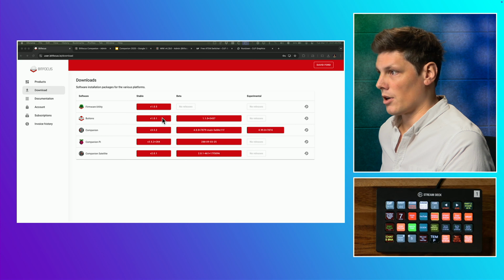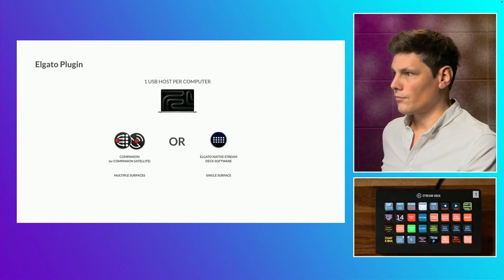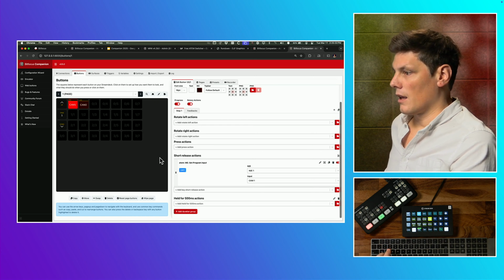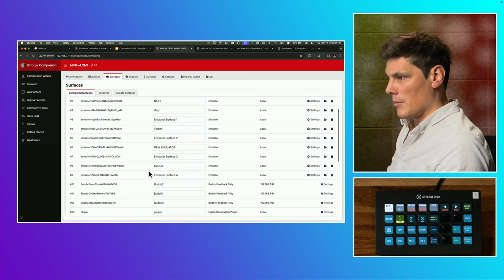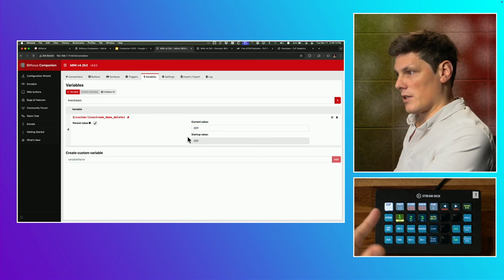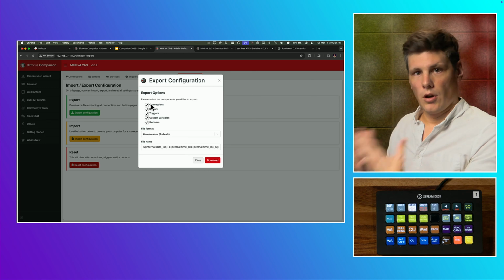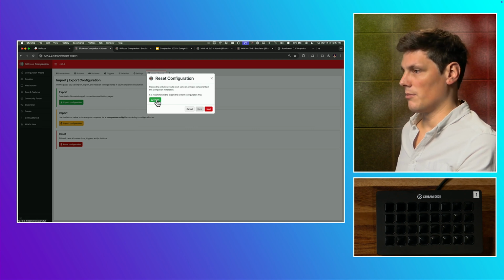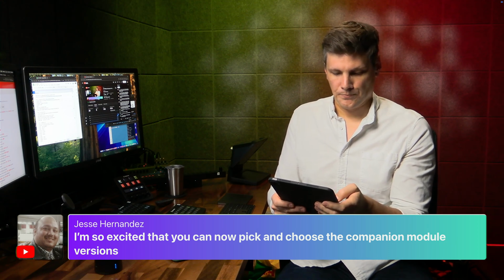E101 Bitfocus Companion 101...Getting Started in 2025!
A beginner's guide to setting up Bitfocus Companion in 2025.

Download a free template to control ATEM Mini, VLC, H2R Graphics, and Slides.

On Today's Show:

00:00:00 - Preroll
00:04:36 - SHOW START: E101 Getting Started with Bitfocus Companion in 2025
00:05:15 - Download Free Configuration Profile
00:05:50 - PART 1: DOWNLOAD & INSTALL
00:06:04 - Companion Stable 3.5.2 for Windows, Mac Silicon & Intel, Linus, plus historical versions
00:07:28 - Companion Beta 4.0
00:07:43 - CompanionPi - Raspberry Pi disk image
00:08:15 - Companion Satellite
00:09:00 - Buttons
00:09:57 - Install: Copy to Applications folder
00:10:40 - Open Companion window from Menu Bar
00:10:56 - Choose Local vs Network Address for Companion Graphical User Interface (GUI)
00:12:14 - Companion replaces Elgato Stream Deck Application (quit native Elgato app)
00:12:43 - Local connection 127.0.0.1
00:13:21 - Basic Network Connection via Ethernet or WiFi IP Address
00:15:03 - Remote control with Companion Satellite & ScreenDeck
00:16:26 - Remote control on Phone/ Tablet/ Laptop using Web Browser
00:18:08 - Elgato Plugin - 1 USB Host Per Computer
00:21:51 - PART 3: COMPANION GUI
00:22:02 - Launch GUI from Menu Bar & Choose IP Address
00:26:54 - Buttons - Canvas Navigation
00:37:52 - Surfaces - Emulators
00:42:32 - Surfaces - Groups
00:46:26 - Triggers
00:54:52 - Variables - Internal
00:56:17 - Variables - Connections
00:59:13 - Settings
01:04:57 - Export - Backing Up Configurations
01:06:53 - Importing Configurations – Download Free Configuration Profile
01:18:20 - Joel Finny: Q : Can you explain how to control a companion software from two different locations?
01:21:43 - David Arsenault: I use VPN to access a location (ice hockey arena) where my Bitfocus Companion is on a raspberry pi connected to the network. It works really great.
01:22:33 - Jesse Hernandez: How many converters are in your current setup? Any you recommend or would say to avoid?
01:24:50 - David Brady: Have you ever used non streamdeck surfaces? I just ordered a Loupedeck to play with...
01:28:26 - Jesse Hernandez: I’m so excited that you can now pick and choose the companion module versions
01:29:38 - Christian Sass: This guy is my favorite video hacker
01:35:29 - GOODBYE
01:36:04 - WRAP